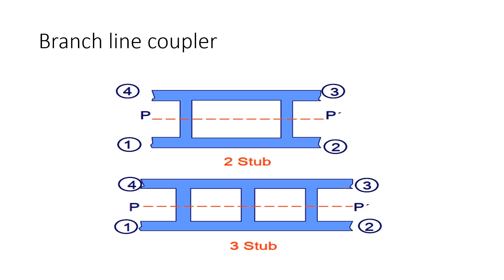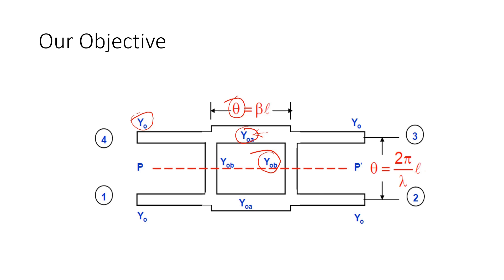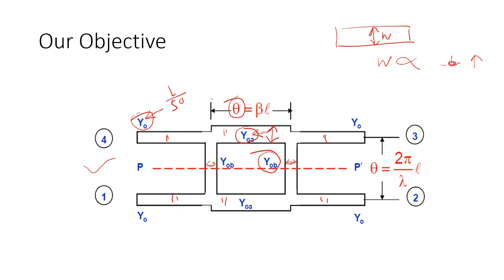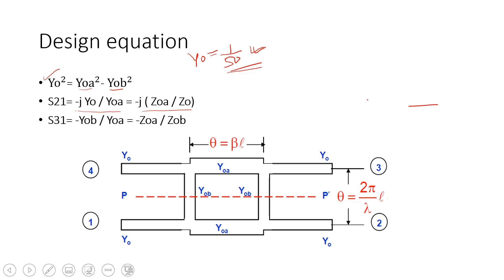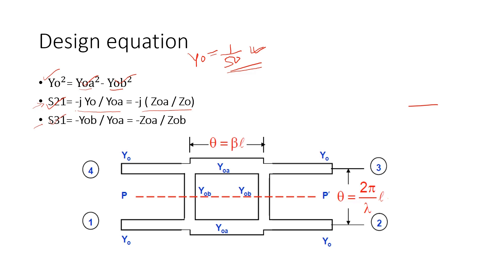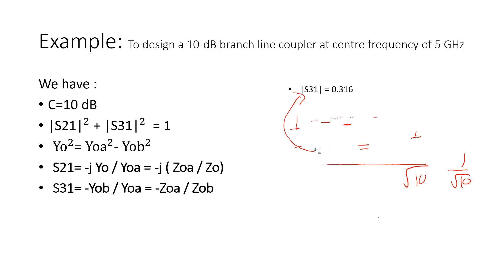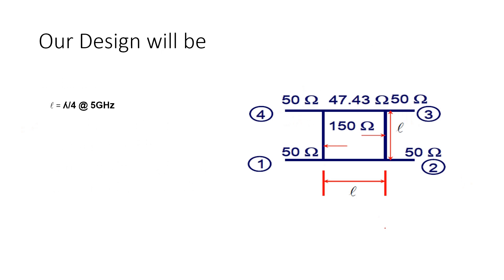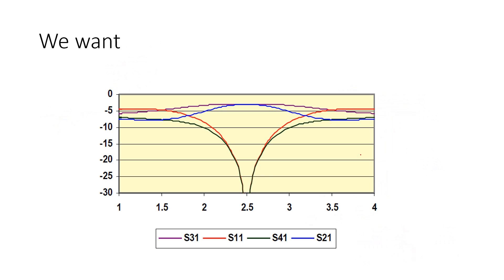Simulated Class 6:Serenade Tutorial | Directional Coupler(Part2)I Branch line Coupler (BLC)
Learn Verilog with Practice About my self
Hi, I am Rajdeep Mazumder, doing my MTech from IIT Delhi in Radiofrequency design and technology.
I am an engineering enthusiast daily meditator and want to build hardcore engineering teaching as my profession.

In this video, I am discussion about Directional Coupler , we have taken two stub Branch line coupler as the theme of this video , this is part 2 of the discussion